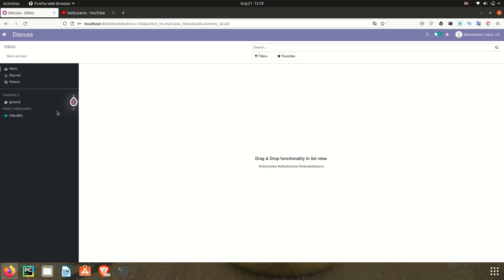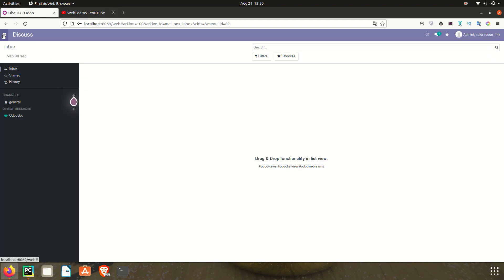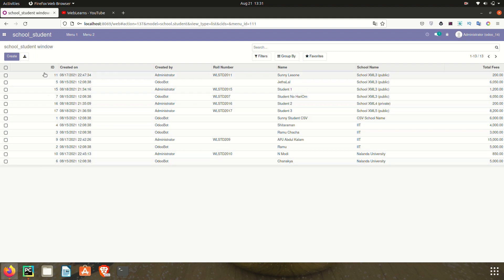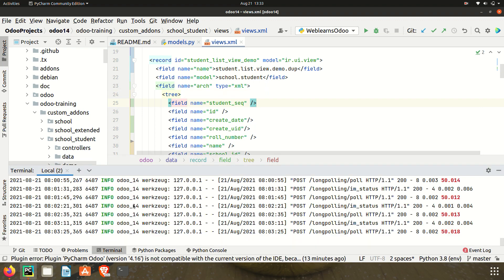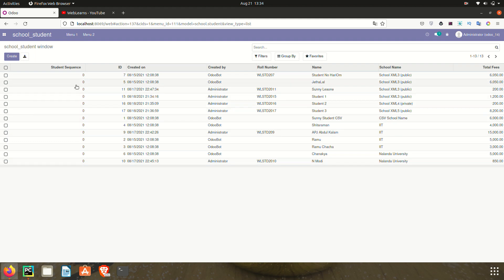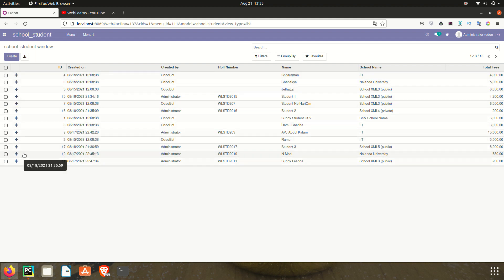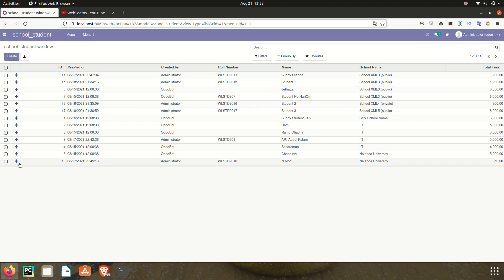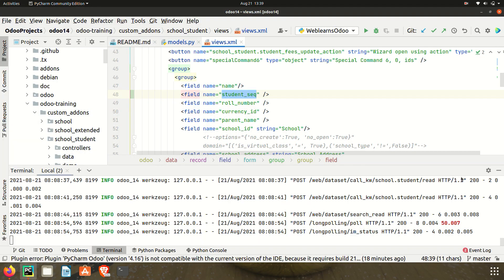How to add drag drop feature in list view odoo | drag drop option in tree view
How to add drag and drop feature in list view / tree view odoo, In this discussion you can see drag drop functionality in tree view Odoo. Please check till end of this discussion you will have basic idea about this.

Introduction drag and drop functionality
How to active drag & drop feature.
How to rearrange records based on movable records by the user and what is cases we need to check before implement this one.

in case you missed previous discussion about overview of list view and how to create list view / tree view in odoo please check below link.